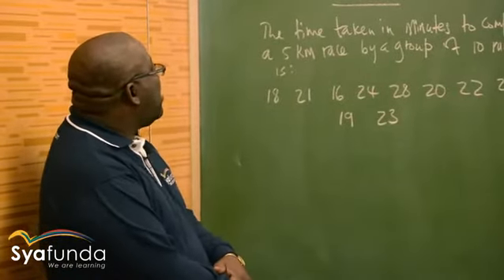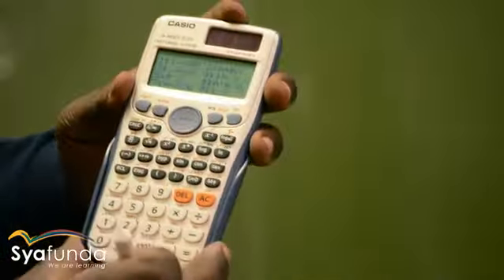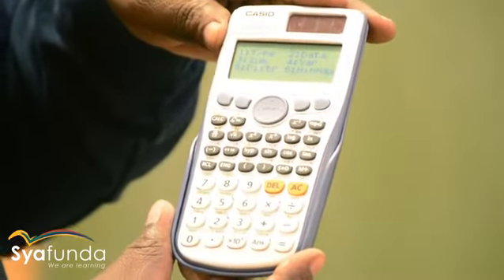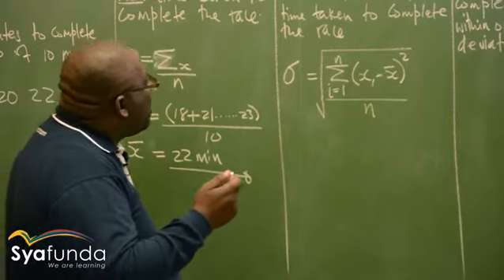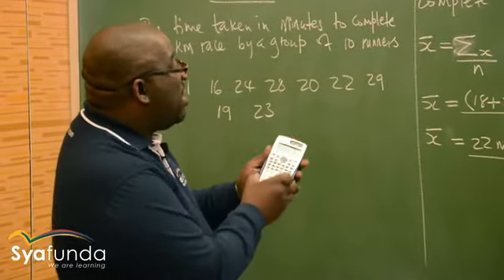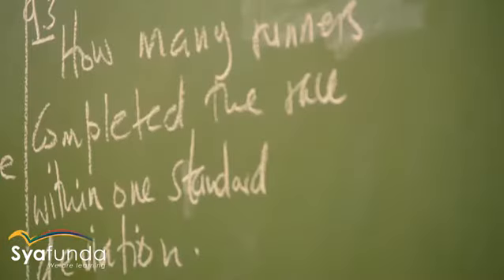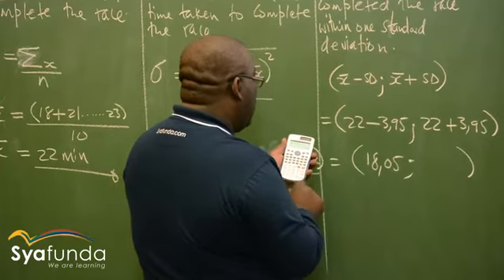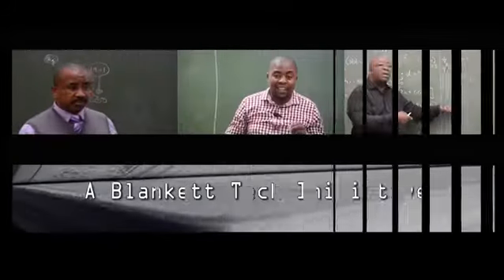Mathematics Grade 12 | Data Handling Part 1